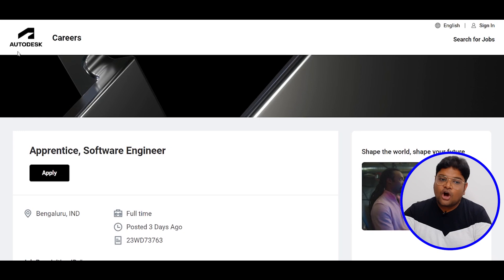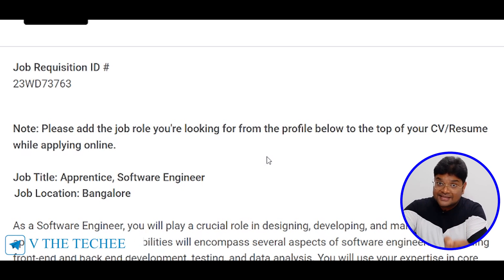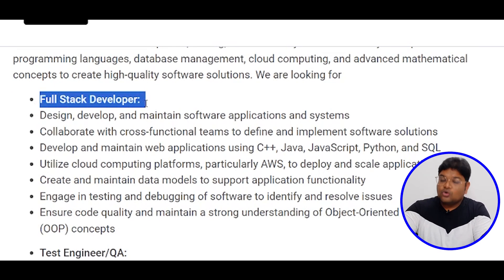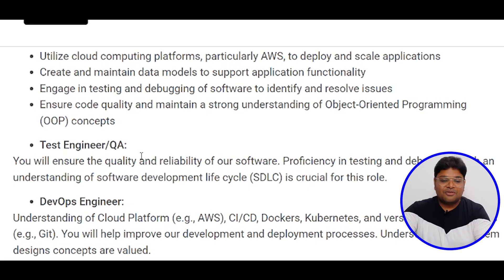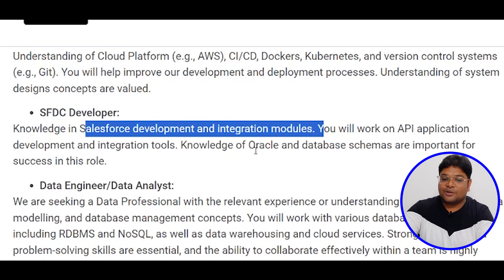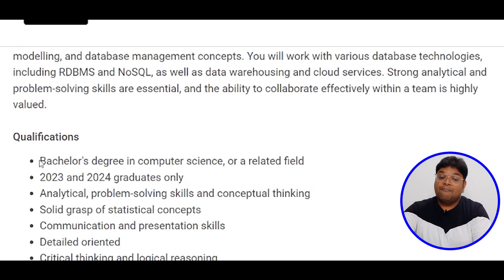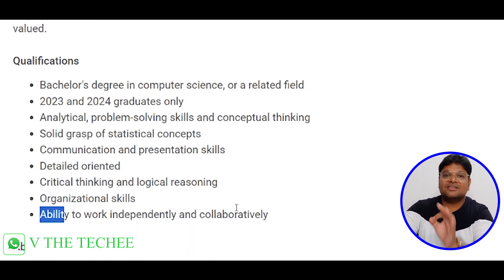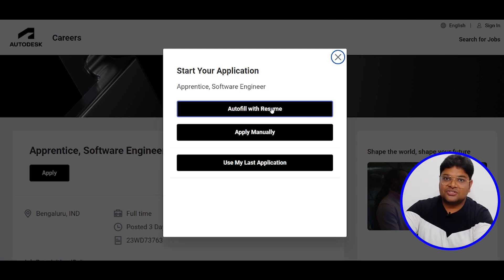Autodesk India Apprenticeship Program |Autodesk Apprenticeship Full Details in Telugu|This is Vidhey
Autodesk Apprenticeship Full Details | Autodesk Apprenticeship Selection Process | Assessment

Hi Guyzz join our V the Techee Telegram Group for Instant job Updates,Click the below link:
✨ Topics Covered ✨
Autodesk Apprenticeship Full Details
Autodesk Trainings
Autodesk Employee Life
Life at Autodesk
Autodesk Projects
Autodesk Employee benefits
Autodesk Projects
Autodesk Hike
Autodesk Salary Growth
Autodesk  Exam Pattern 2023
Autodesk  Syllabus
Autodesk  Aptitude test
Autodesk  Interview experience
Autodesk  Placements
Autodesk  Fresher Hiring 2023
Autodesk  online assessment
Autodesk  recruitment process 2023
Autodesk  latest recruitment
Autodesk  test question
Autodesk  exam question 2023
Autodesk  exam pattern software developer 2023